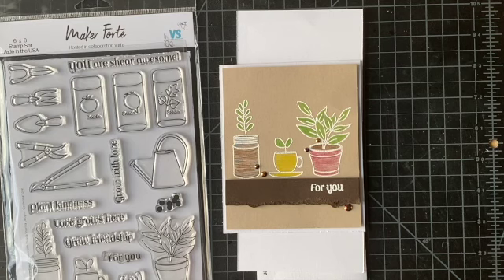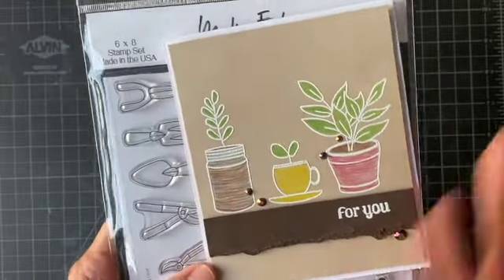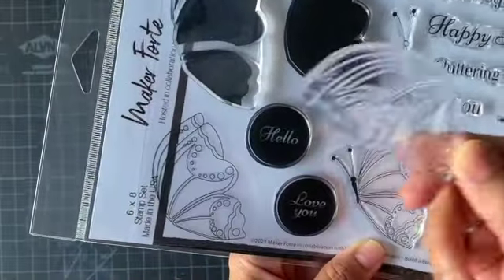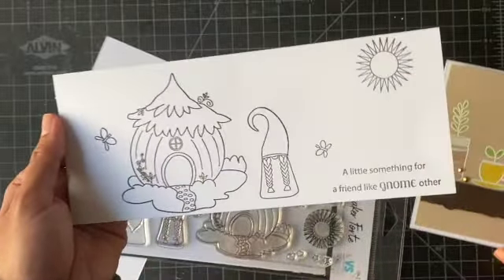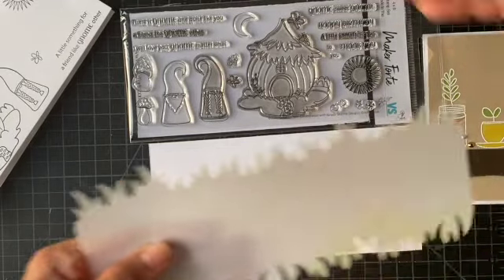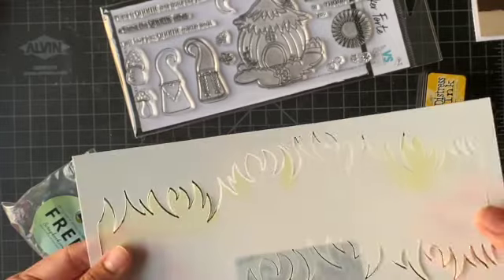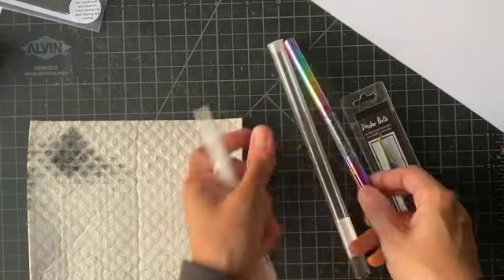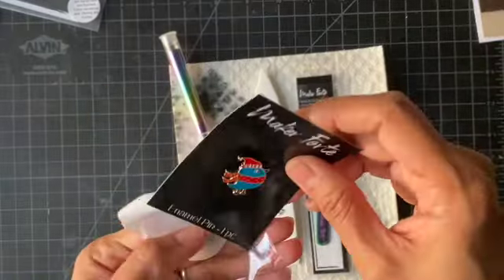My March 21 Release with Maker Forte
Hello everyone, I am excited and grateful today to showcase my designed stamp (physical, clear stamps) released by Maker Forte!  Check out my 3 stamp sets and 3 stencils in the video here.

• Stamps - Varada Sharma Designs - Build a Butterfly Set 1 - 6x8